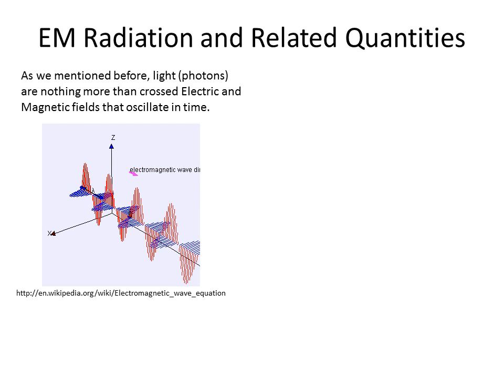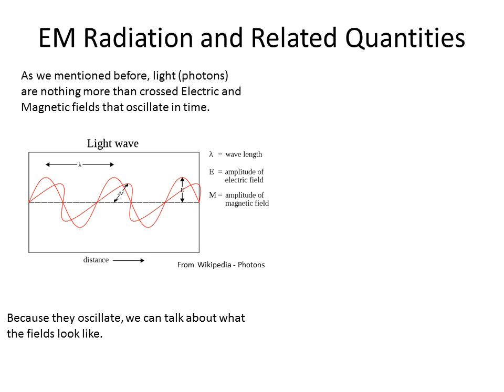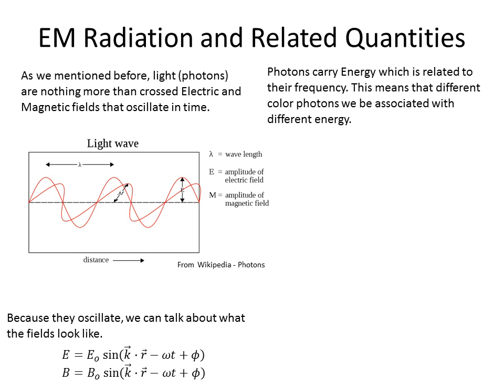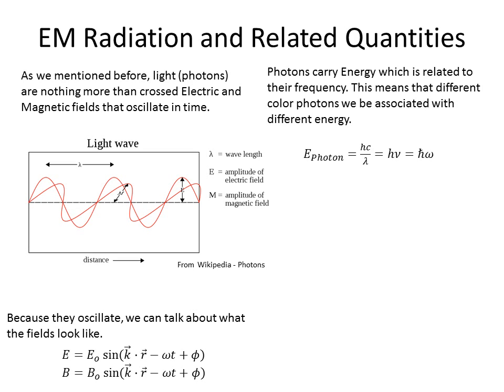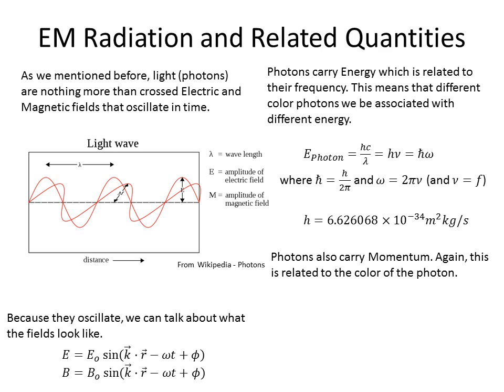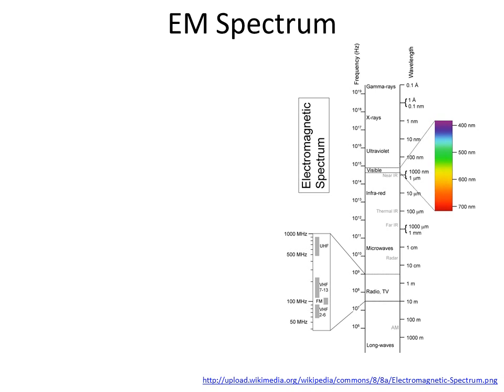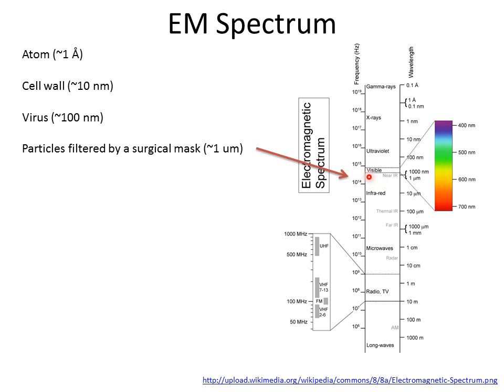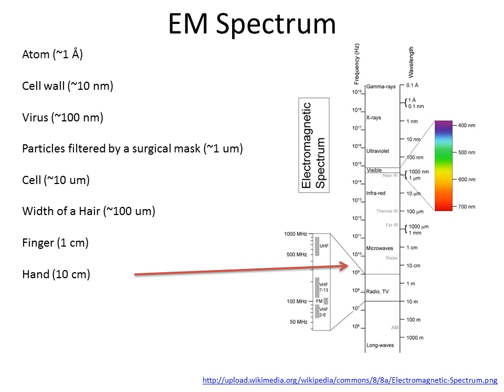Wave Optics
10. EM Radiation Overview